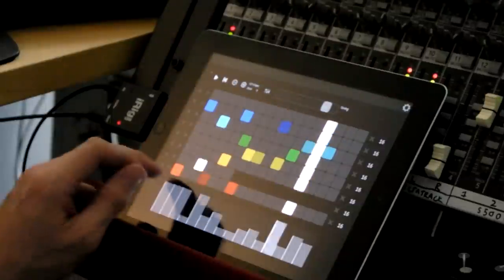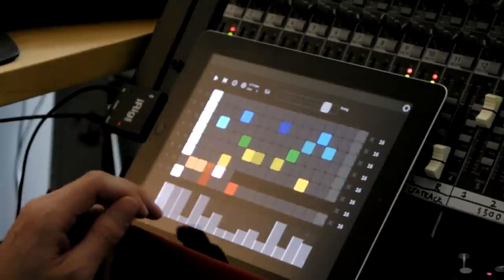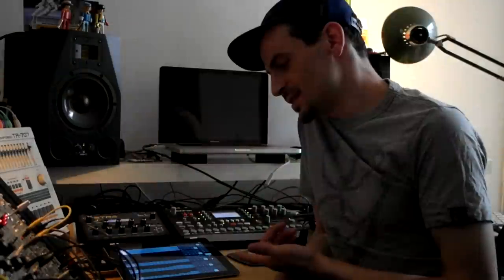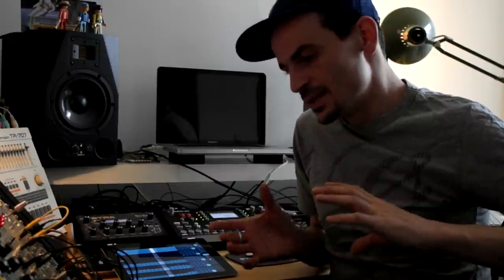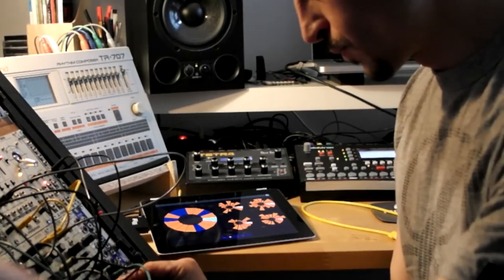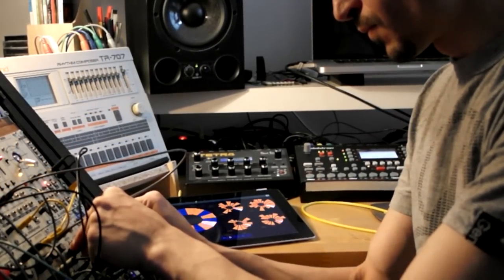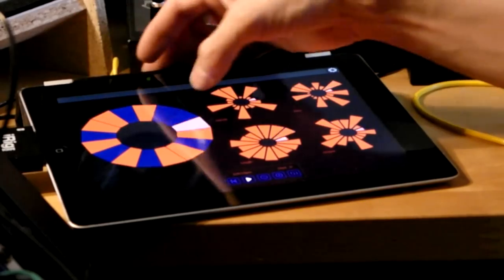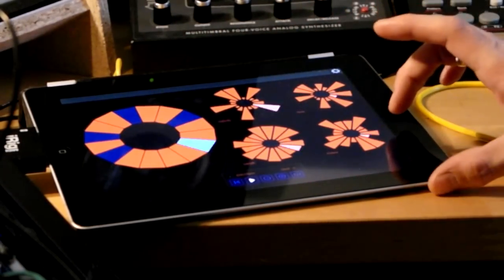Barker: Lemur 5.0 Sequencer and Canvas Objects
Sam Barker, one half of Barker & Baumecker, test-drives the newest Lemur features. Lemur 5.0 introduces Canvas and Sequencer objects.